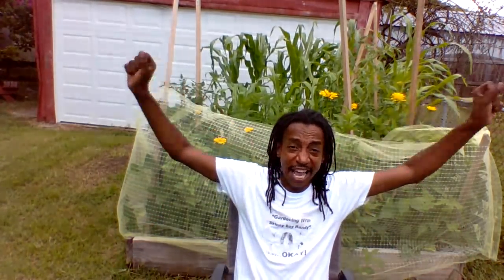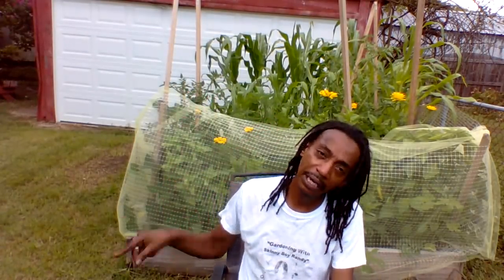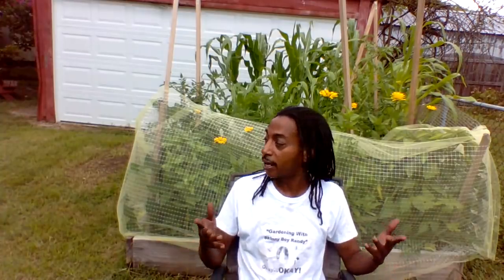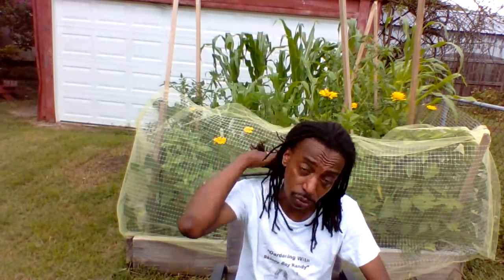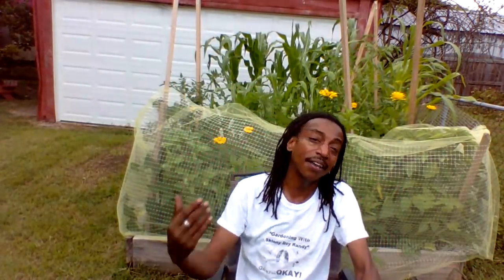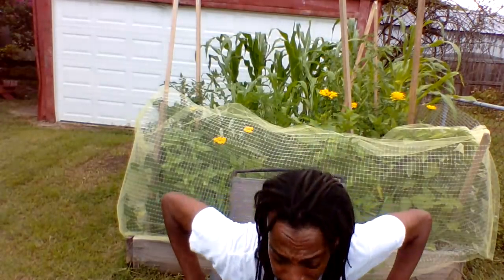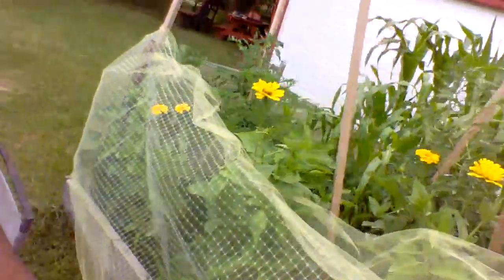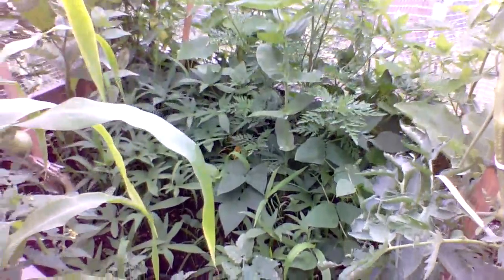HOW TO PROTECT YOUR GARDEN FROM EXTREME HEAT IN SUMMER - Gardening For Beginners 2020 - Grow Food !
How to keep your garden safe from the extreme heat of summer.

SKINNY BOY RANDY T-SHIRTS NOW AVAILABLE?
Sizes Small - 3XL - Getting some 4&5 XL also per request.